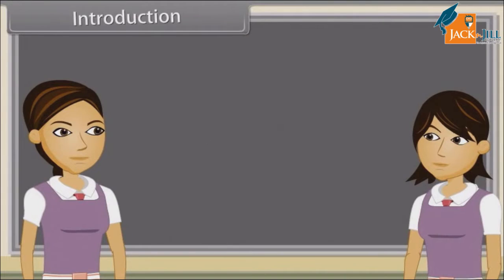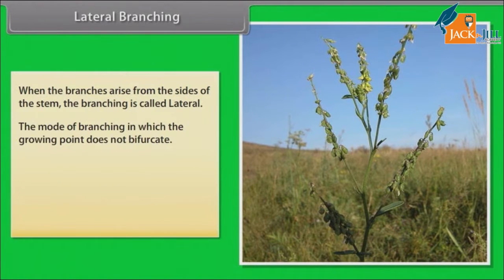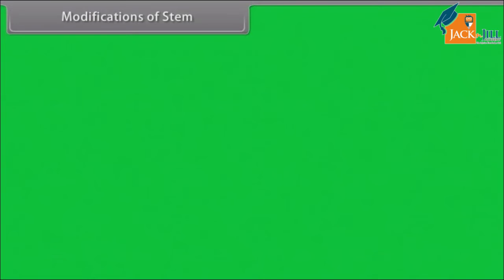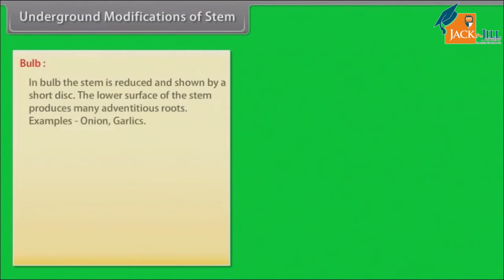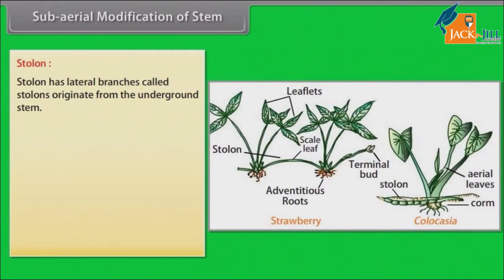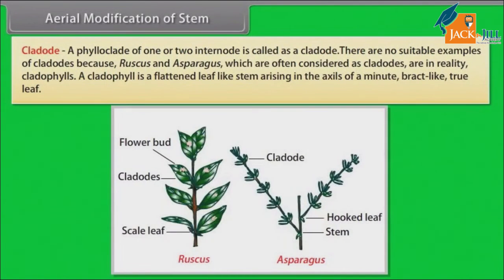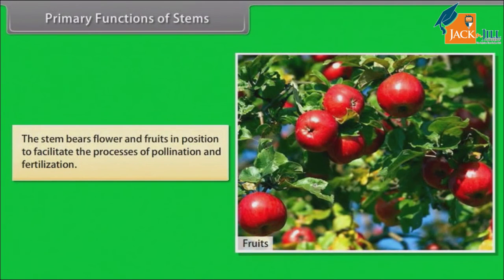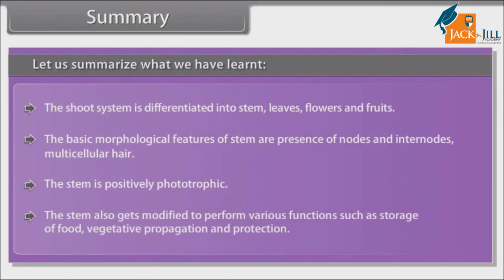MORPHOLOGY OF FLOWERING PLANTS STEM || BIOLOGY || CLASS 11 || ANIMATED VIDEO